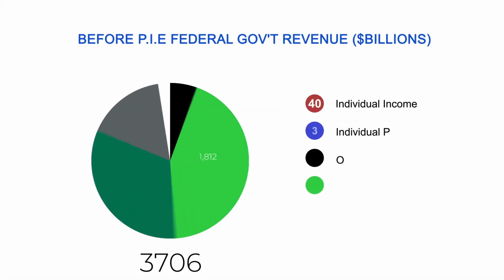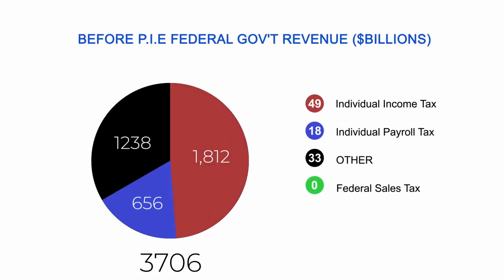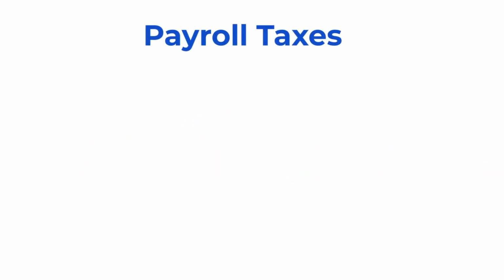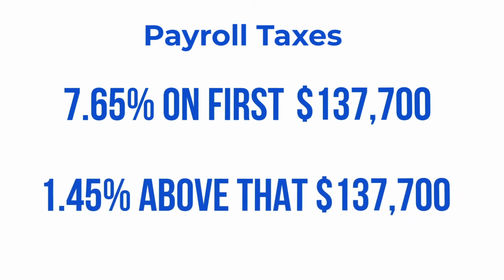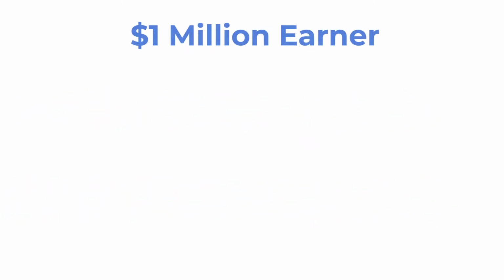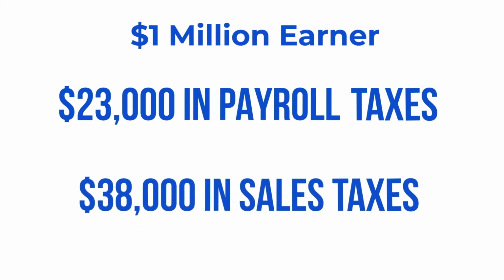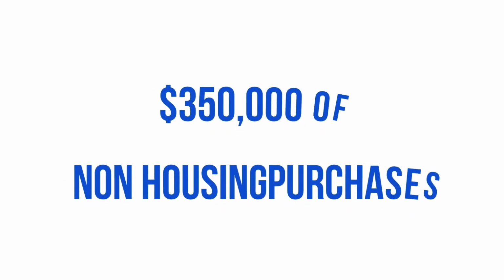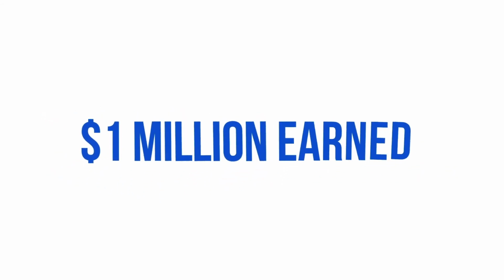Revenue Sources Before & After P.I.E. & Sales Tax Details, including who pays it & how.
This video provides a breakdown of US Tax Revenues by major source before and after P.I.E. is implemented as well as the major changes that are driven by P.I.E.. It also provides details on how much the Sales Tax is and who would pay it.